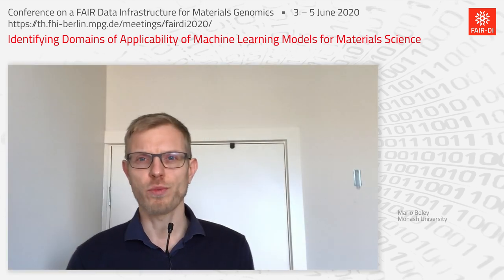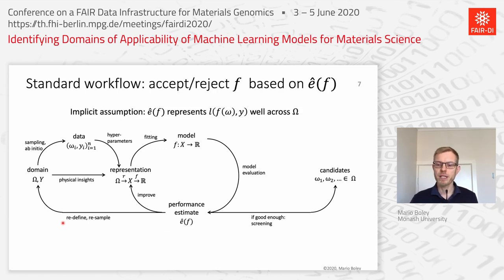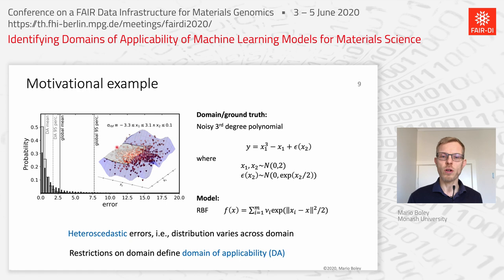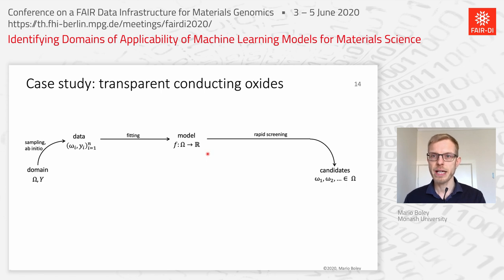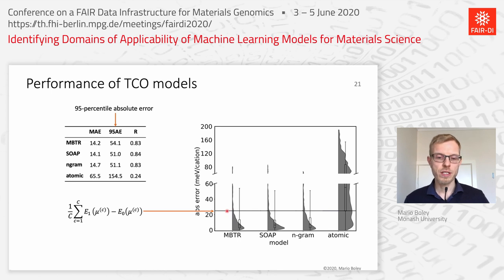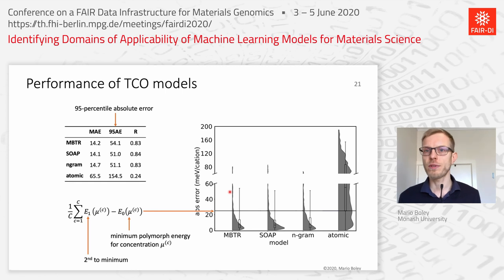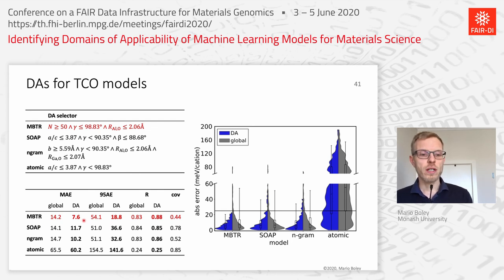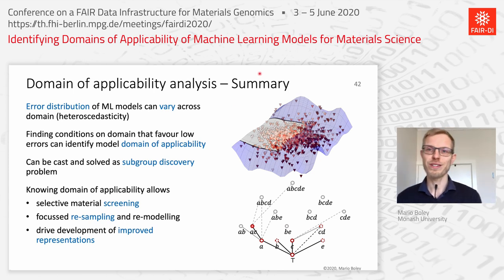Mario Boley: Identifying Domains of Applicability of Machine Learning Models for Materials Science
Invited Talk by Mario Boley at the virtual Conference on a FAIR Data Infrastructure for Materials Genomics (June 2020)
Mario Boley
Monash University
Identifying Domains of Applicability of Machine Learning Models for Materials Science